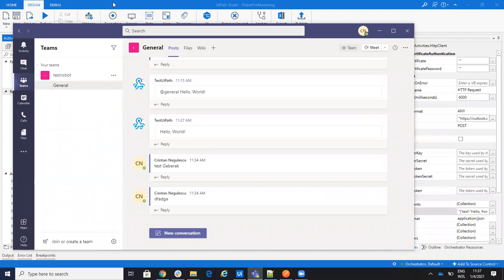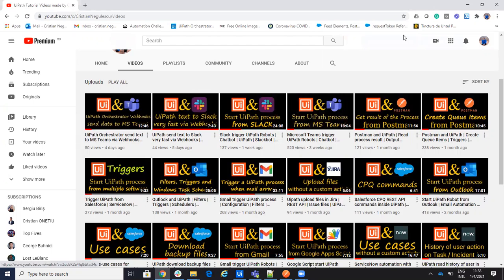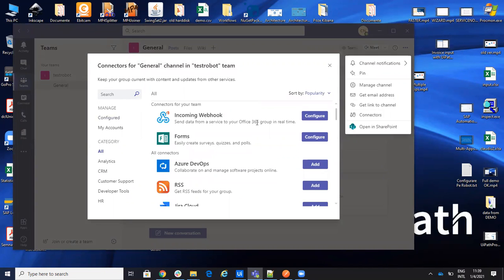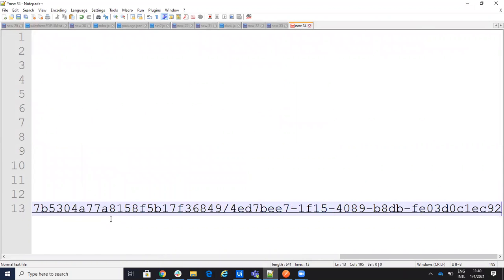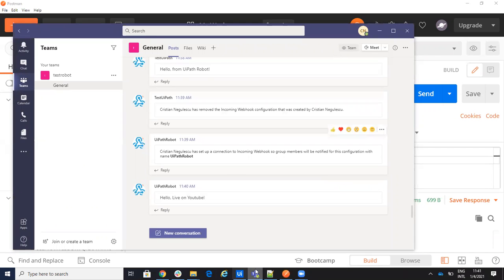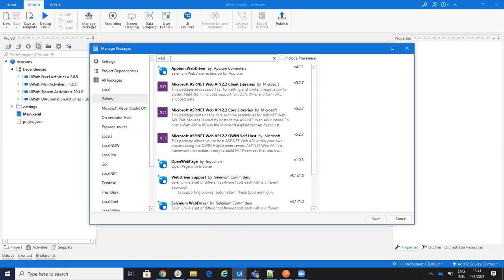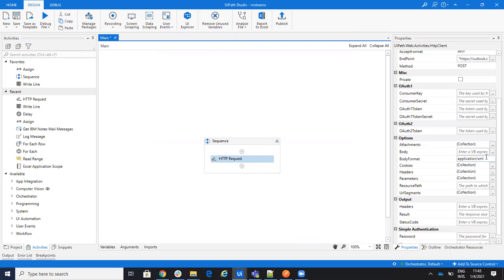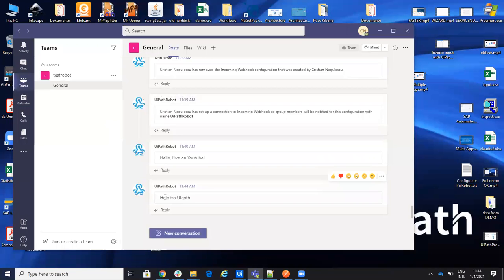UiPath send text to MS Teams very fast via Webhooks (Chatbot)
UiPath call MS Team via WebHooks.
How UiPath Robots can communicate with Microsoft Teams very fast.

In this video, we will explore how to send text to Microsoft Teams quickly and efficiently using UiPath and incoming webhooks. You'll learn the step-by-step process of integrating UiPath with Microsoft Teams via webhooks to create a powerful chatbot that can enhance communication within your organization. Whether you're looking to set up Microsoft Teams webhook notifications or develop an advanced MS Teams chatbot, this tutorial covers everything you need to know.

We will demonstrate a practical example of incoming webhooks in MS Teams and discuss the chatbot features that can help streamline your workflow. By the end of this video, you will have a solid understanding of how to utilize UiPath messaging to build a seamless integration with Microsoft Teams, enabling you to automate notifications and responses effectively. Join us as we dive into the world of MS Teams webhooks and discover how to transform your team's communication strategy with UiPath!

0:00 Preview
0:19 Intro
1:00 Create Webhook
2:10 Call Incoming Webhook from Postman
3:15 Create UiPath process with an HTTP request
4:30 Call Incoming Webhook from UiPath Studio
5:50 Subscriber to my channel